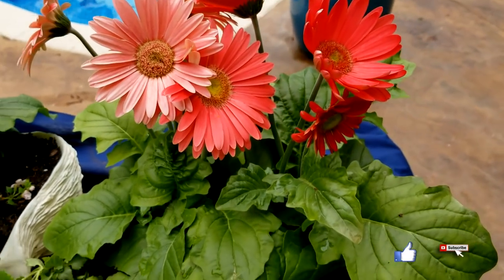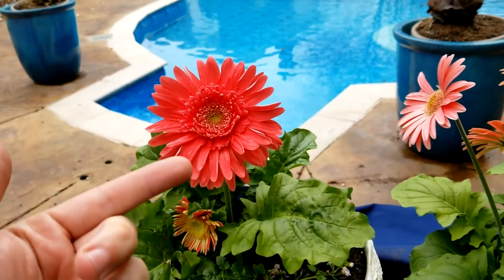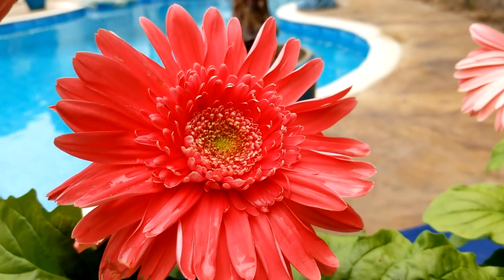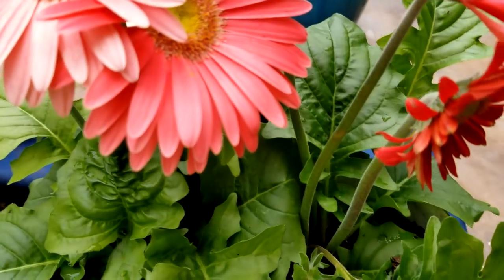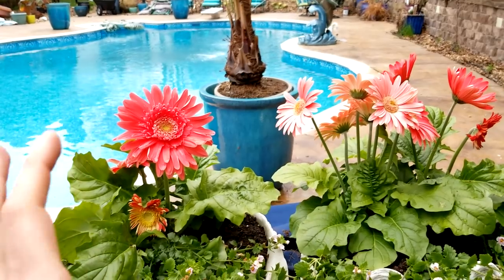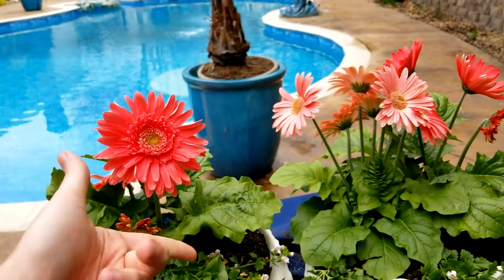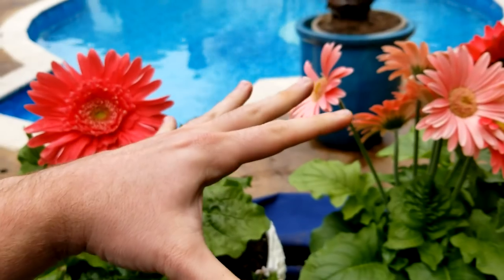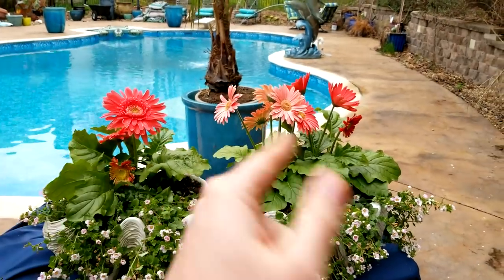Gerber Daisies! How to Grow || Plant Spotlight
insta tropicalplantparty
snap Tropplantparty

Gerbera Jamesonii, aka, Gerber Daisy! Adorable gem of a plant is an excellent annual in zones cooler than 8a, perennial warmer. Loving warm sunny days and cool evenings, gerber daisies are a garden classic and add cheer to every landscape! This video is a brief how to grow and care video for the wonderful Gerber Daisies!